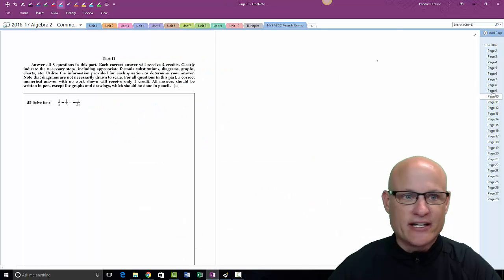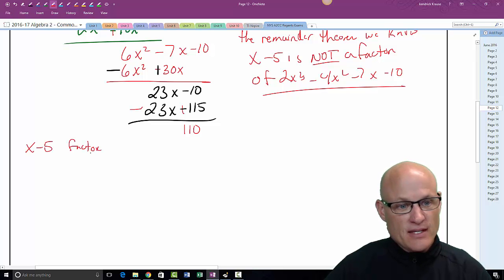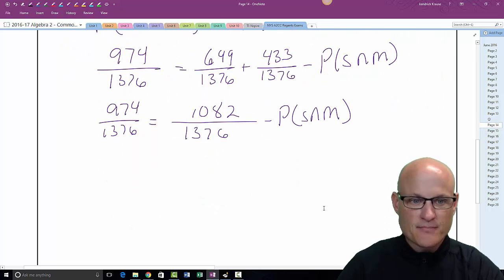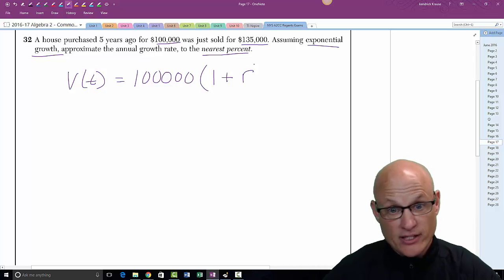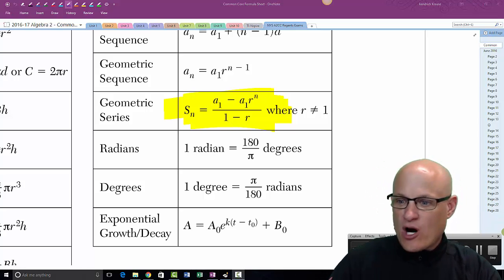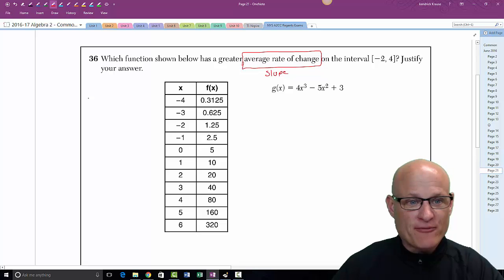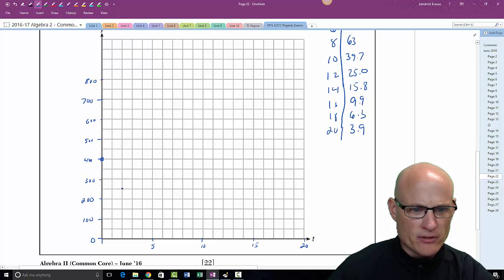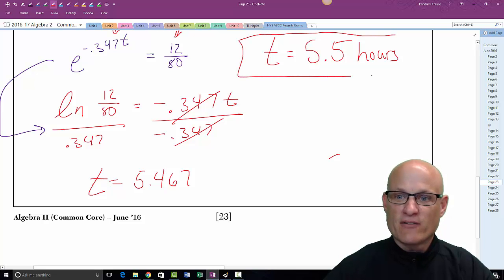NYS Algebra 2 – COMMON CORE – Regents June 2016 Parts 2 - 4